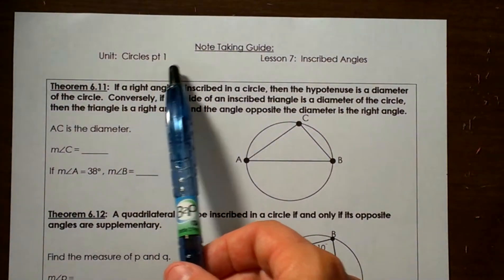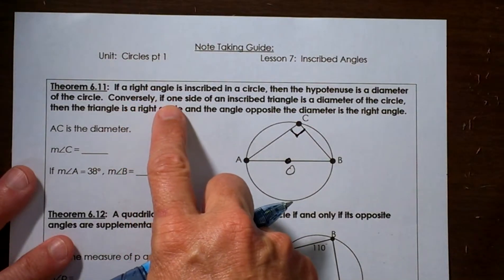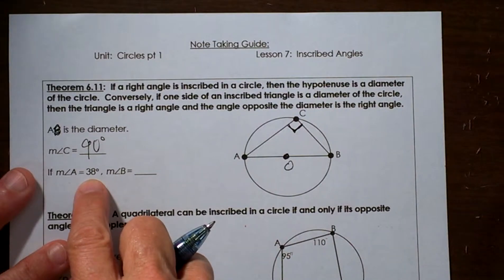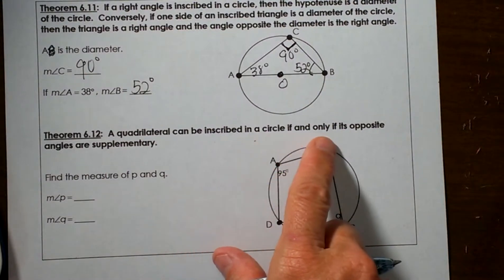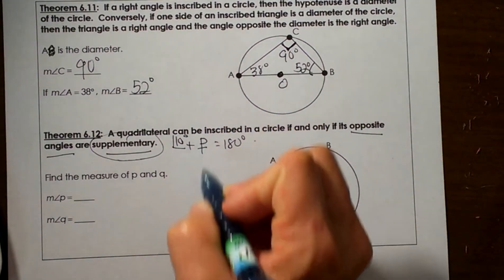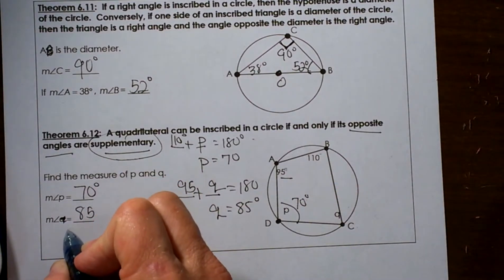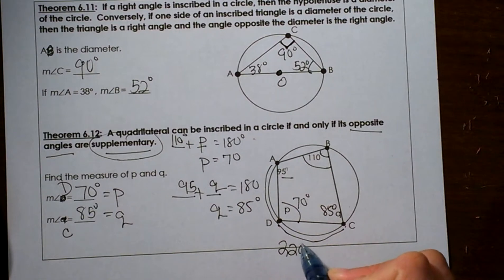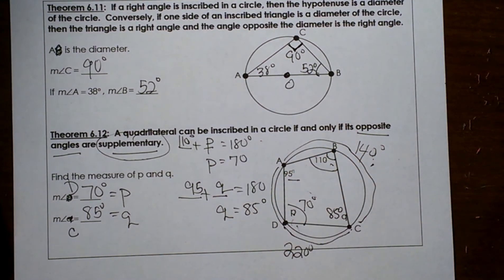Find angle measure of Inscribed Angles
Learn how to find the angle measure of inscribed angles.
Video Guide
0:11 Video goes over Theorem 6.11 If a right angle is inscribed in a circle, then the hypotenuse is a diameter of the circle. Conversely ,if one side of an inscribed triangle is a diameter of the circle, then the triangle is a right angle and the angle opposite the diameter is the right angle
1:53 Video goes over Theorem 6.12 A quadrilateral can be inscribed in a circle if and only if it is opposite angles are supplementary

Let’s connect
MooMooMath